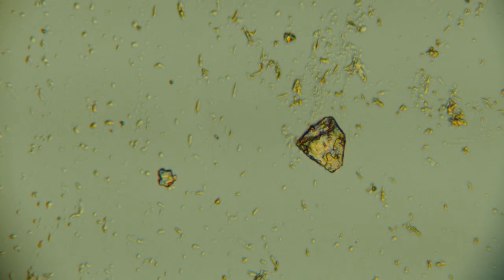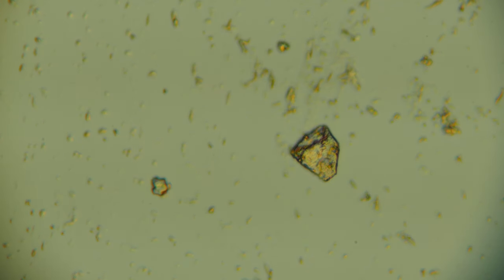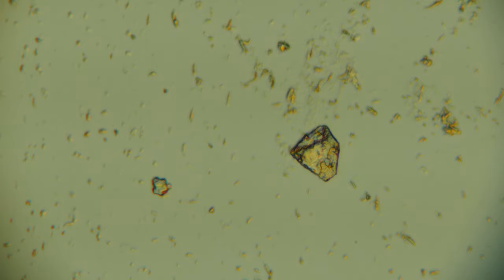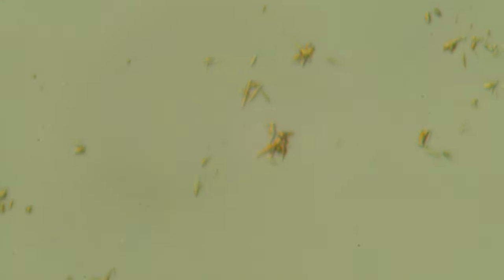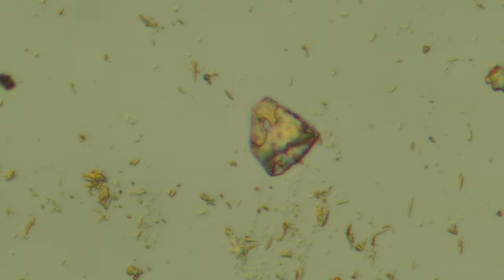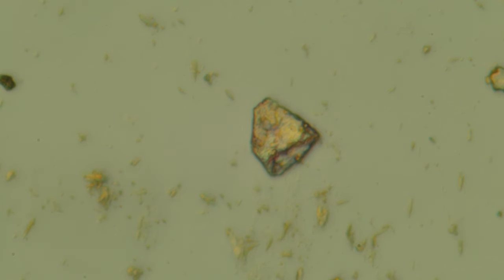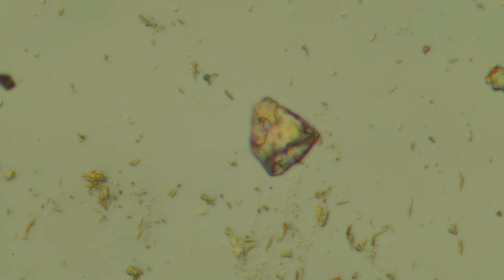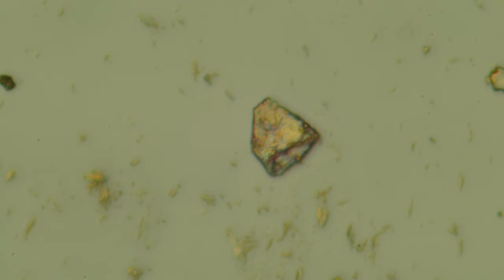40x focusing with and without projection eyepiece pt2